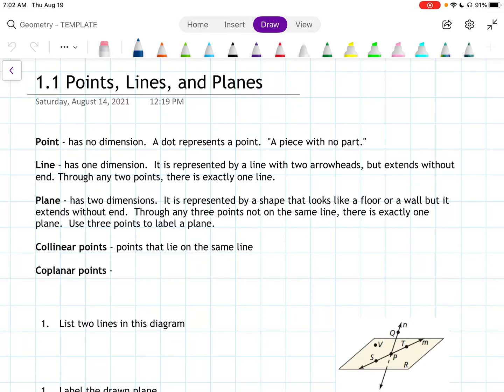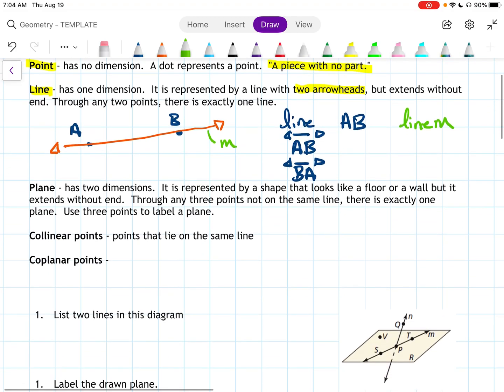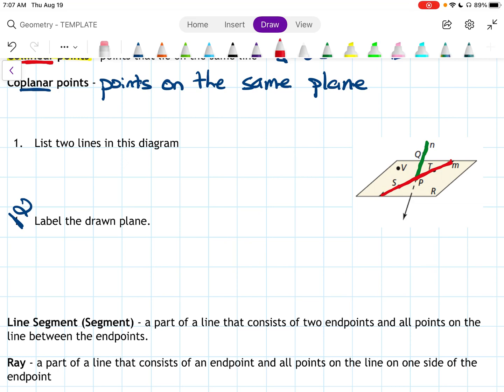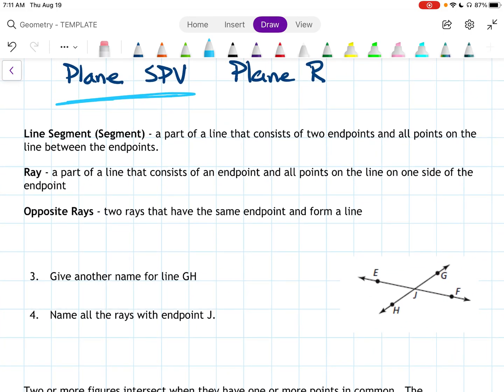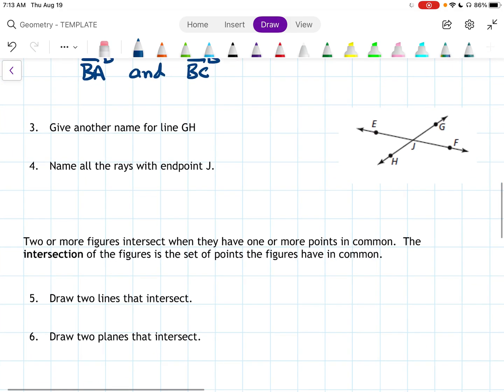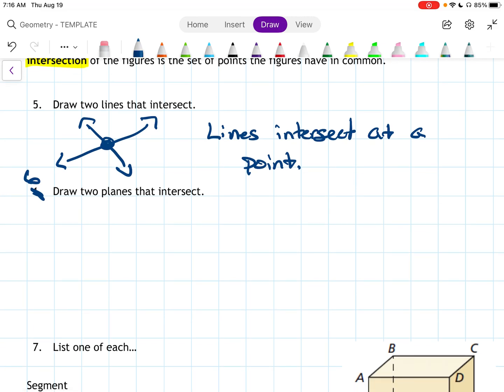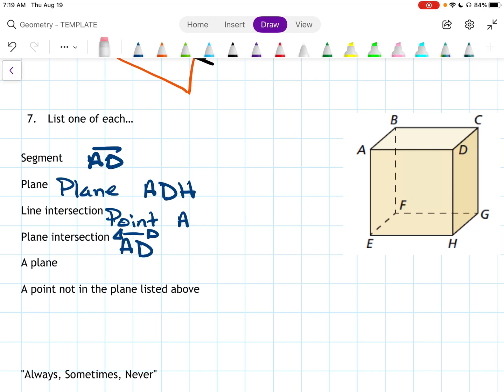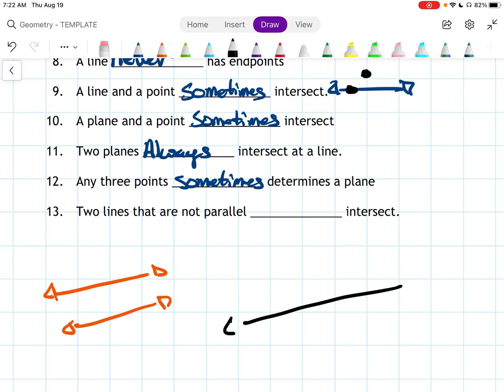1.1 Points, Lines, and Planes